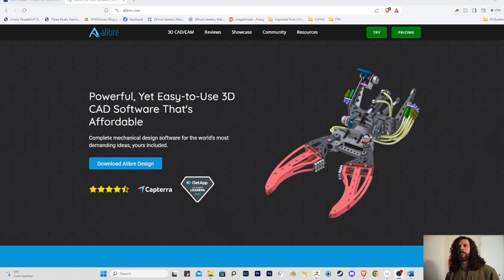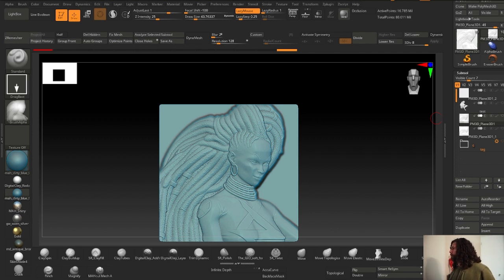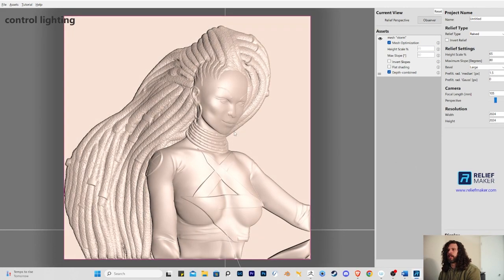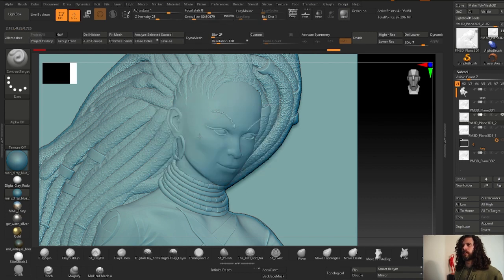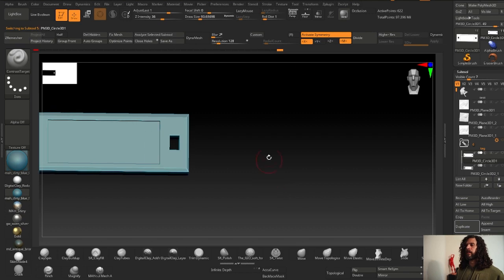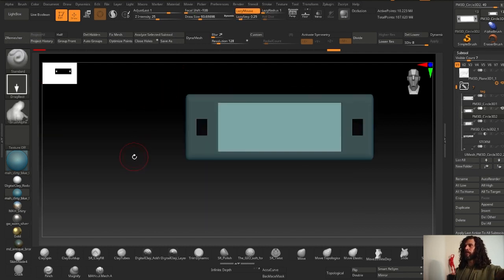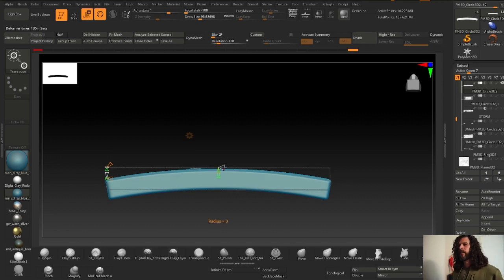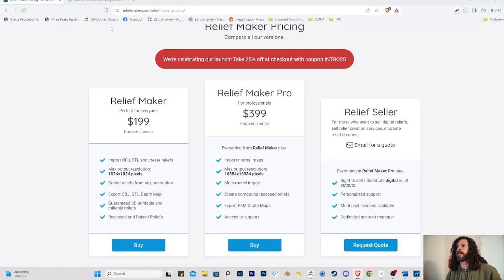Relief Maker Deep Review and Zbrush comparison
Unlock a new realm of creativity with Relief Maker Software! Craft exquisite bass relief sculptures that surpass the boundaries of traditional methods. Our cutting-edge software revolutionizes the art of relief creation, offering compatibility with multiple platforms while delivering superior results compared to ZBrush and other conventional tools.

🎨 Elevate Your Art: Dive into a world of limitless possibilities as you sculpt intricate details and textures with unparalleled precision.

🚀 Seamless Compatibility: Whether you're a seasoned professional or a budding artist, our software seamlessly integrates with your preferred tools, enhancing your workflow effortlessly.

🔍 Unmatched Quality: Witness your visions come to life with unparalleled clarity and depth. Say goodbye to limitations and hello to breathtaking results!

🌟 Key Features:

Advanced Sculpting Tools: Harness the power of intuitive sculpting tools designed to empower your creativity.
Compatibility Across Platforms: Work seamlessly across various software platforms, ensuring flexibility and convenience.
Enhanced Detailing: From subtle nuances to intricate patterns, achieve unmatched levels of detail in your bass relief sculptures.
Streamlined Workflow: Experience a fluid and efficient workflow, allowing you to focus on bringing your artistic vision to fruition.
Unleash your imagination and embark on a journey of artistic exploration with Relief Maker Software. Elevate your craft and redefine what's possible in the world of bass relief sculpture. Try it today and witness the difference! 🎨✨